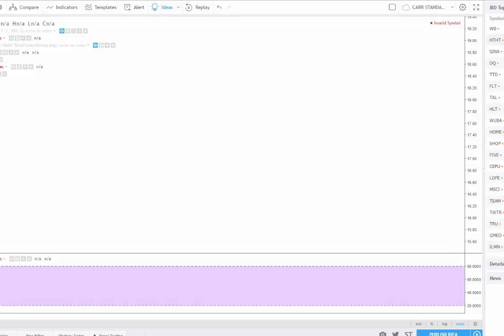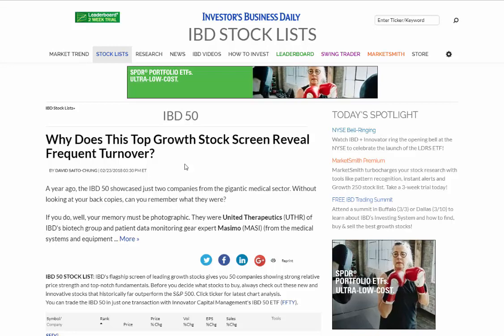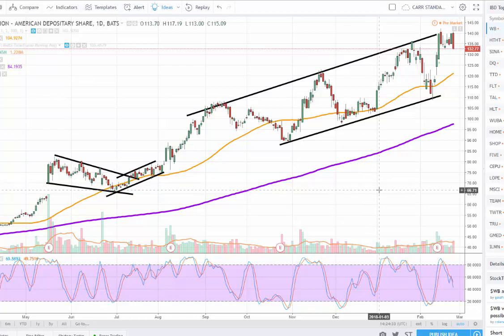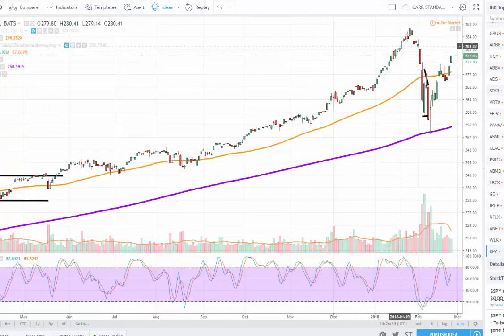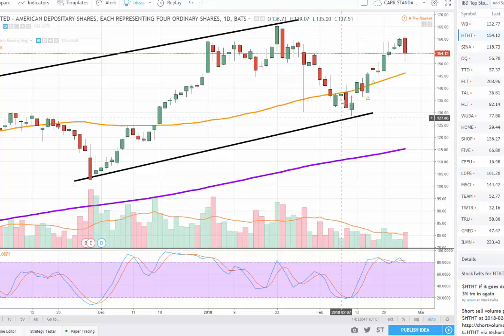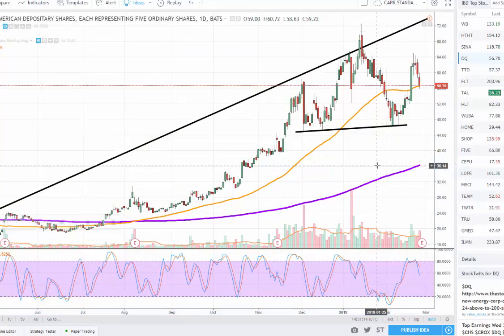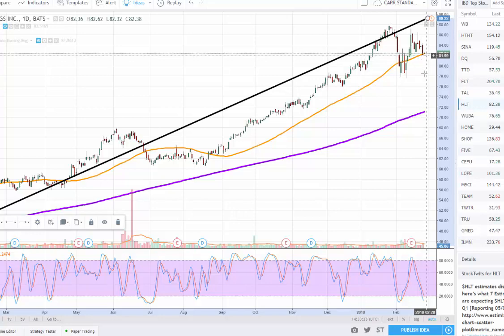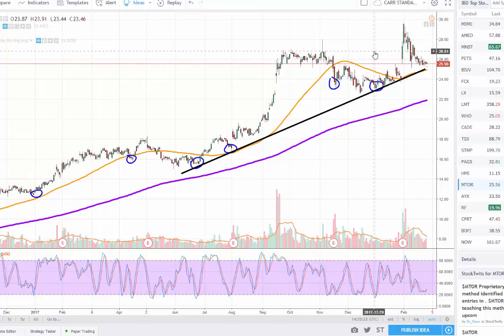How to Trade My Pullback System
Watch this to see how I use my "bread and butter" system, The PULLBACK System as described in "Trend Trading for a Living," to find great entries in some of the markets hottest stocks.